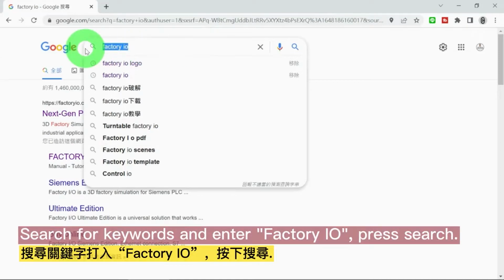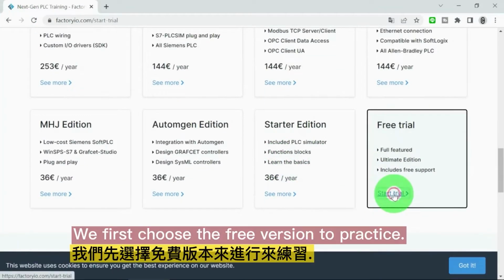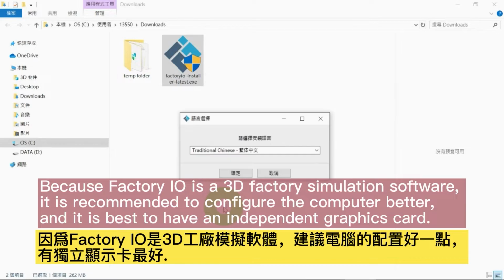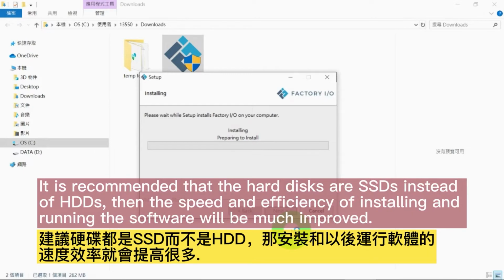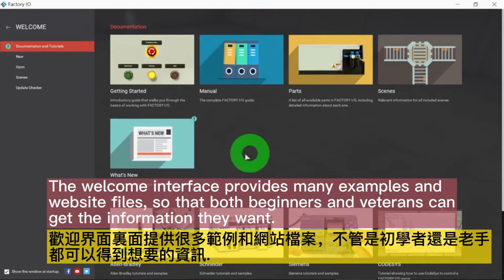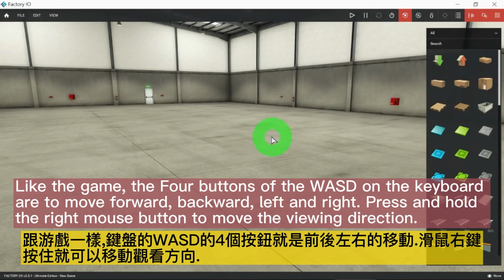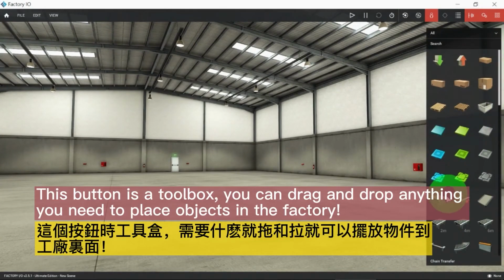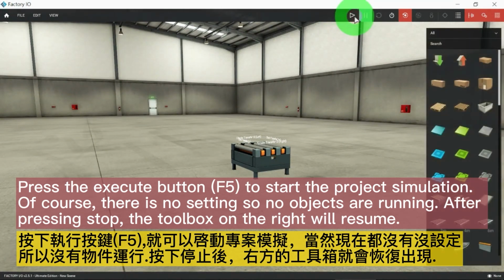25-1. 虛擬工廠 Factory IO入門教學第一章！25-1. Factory IO Introductory Tutorial Chapter 1!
* 25-1. 虛擬工廠 Factory IO入門教學第一章！
   如何使用下載3D Factory IO,連接PLC和OPC Server來練習工程自動化專案！
** 25-1. Factory IO Introductory Tutorial Chapter 1!
    How to use download 3D Factory IO, connect PLC and OPC Server to
    practice engineering automation project!

⭐Utilities recommended for you to use-推薦你使用的實用工具
✦ A must-have data analysis tool for every YouTuber-每個YouTuber必備的數據分析工具Tubebuddy ‣‣

✦  The most comprehensive movie editing software-功能最全的影片剪輯軟體 Adobe Premiere Pro

✦ The most complete YouTube copyright-free music library-最全的YouTube無版權音樂庫 ‣‣

📚我的免費資源
‣‣Coming Soon

📹 Other popular videos not to be missed-不可錯過的其它人氣影片
‣‣ Coming Soon

‼️ Important statement-重要聲明：